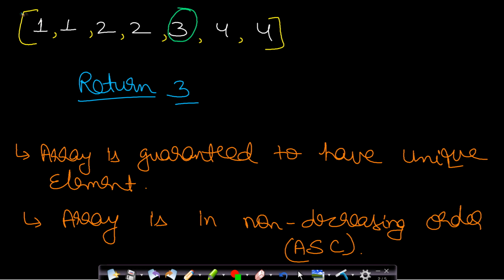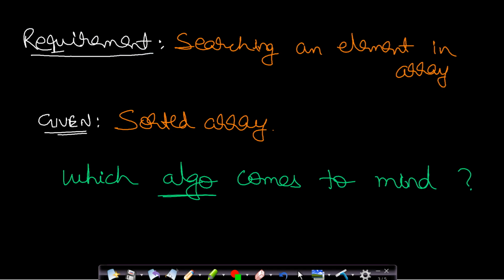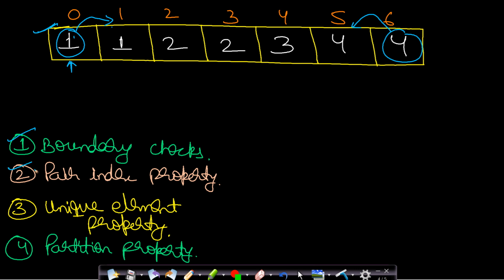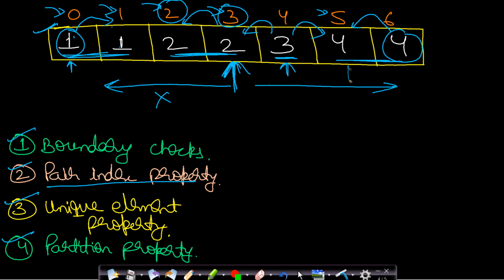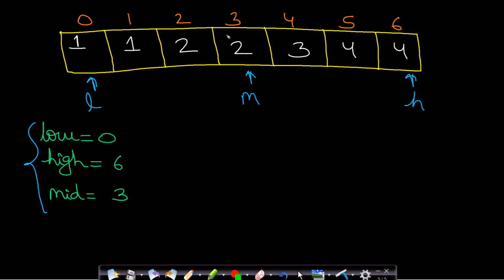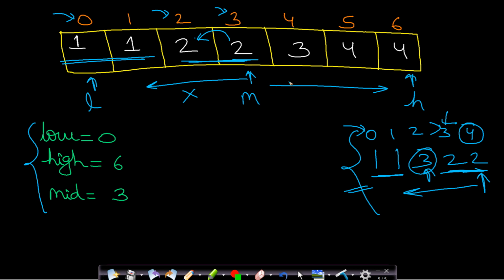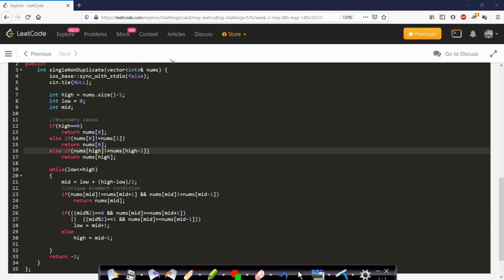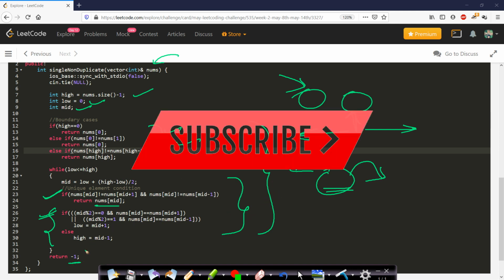Single element in a sorted array | Leetcode #540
This video explains a very important programming interview  question which is to find the unique element in a sorted array in just O(logN) time and O(1) extra space. This problem would have been extremely easy to solve provided we were allowed O(N) time. This can be solved by simple linear search  or XOR operation. In order to take benefit of sorted array property, we can use binary search algorithm  with some observations to find the unique element in just O(logN). I have shown 4 observations and used them to solve the problem in O(logN) time using binary search algorithm.At the end of the video, i have explained the CODE. CODE LINK is present below as usual.